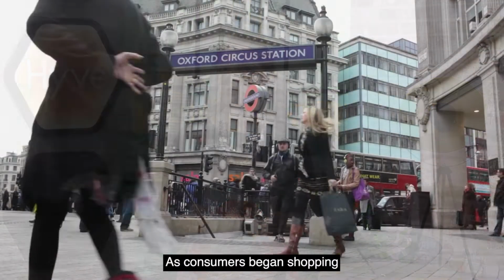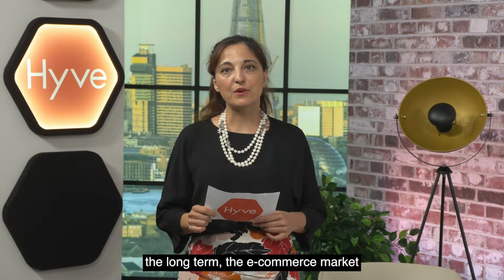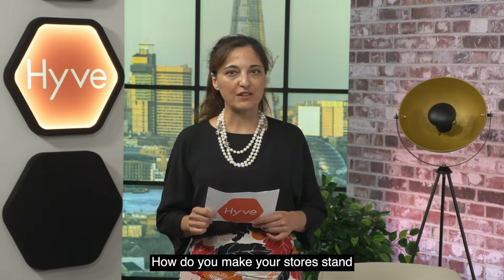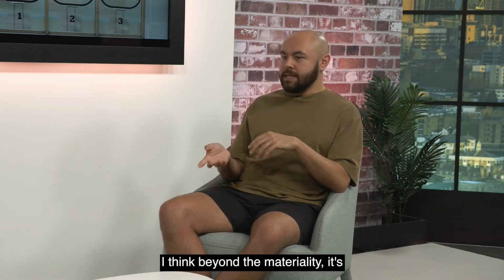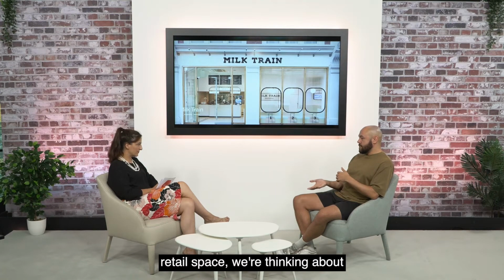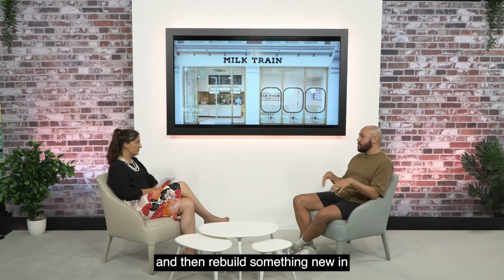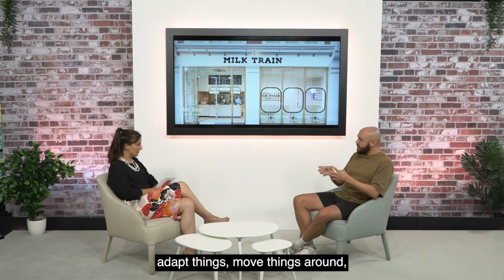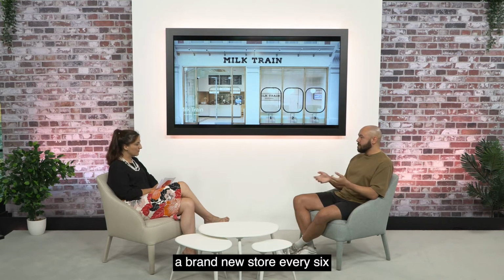How to design your retail store?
The biggest retail sales are still happening inside physical stores, despite the ongoing growth of e-commerce and the world of opportunities technology offers to retailers, from omnichannel to the metaverse. How to design your retail store to make it stand out and drive footfall? After all, your store layout can have a massive impact on brand awareness and sales. David Roberts, Managing Director at Formroom, a design studio, specialising in interiors for retail and hospitality, talks with our Content Editor, Lina Vaz, offering advice about designing an engaging retail store that is fit for purpose.